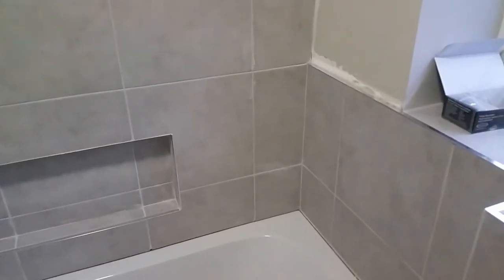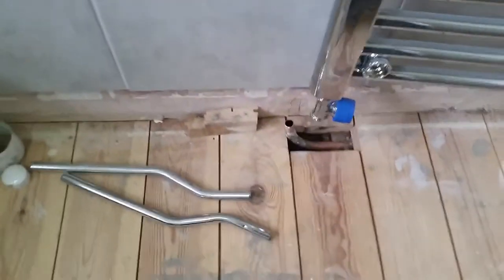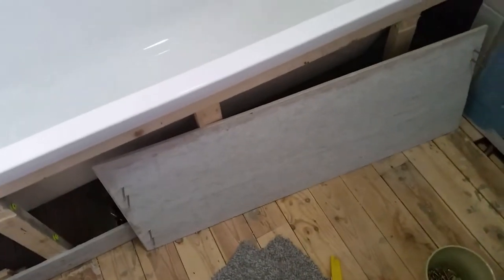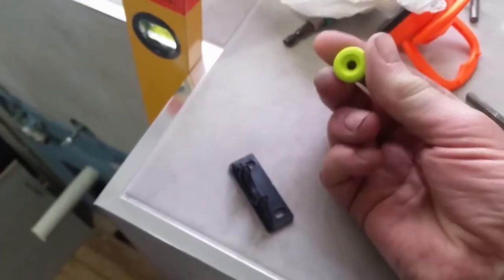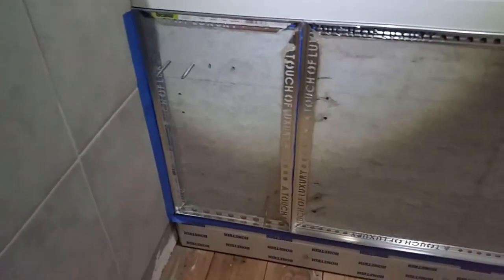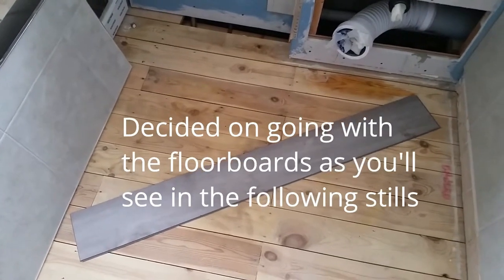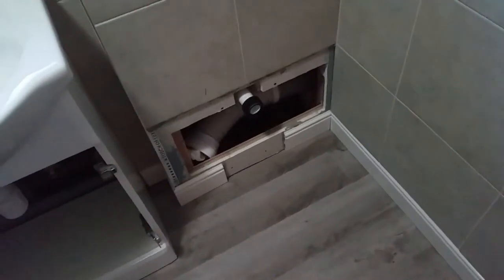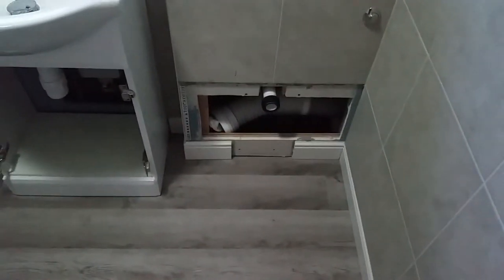bathroom remodel Vlog -final bits part 5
final stages of re-modelling the bathroom